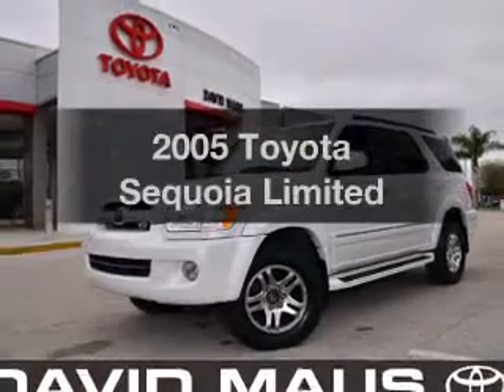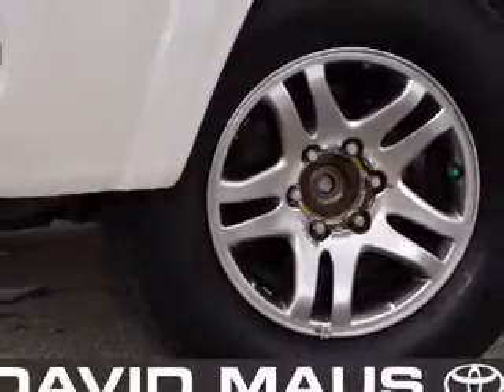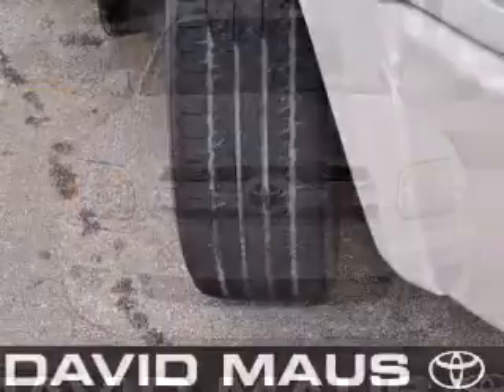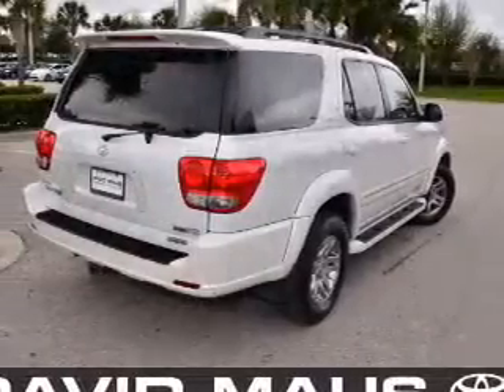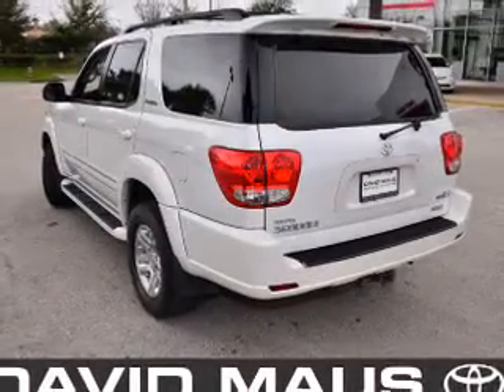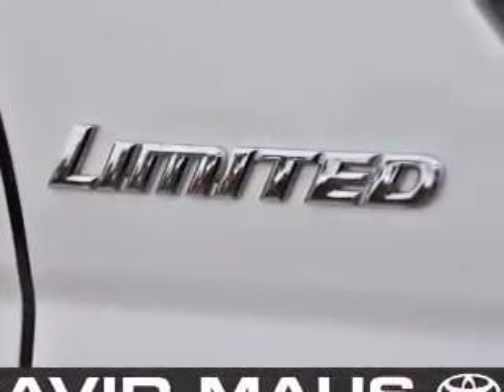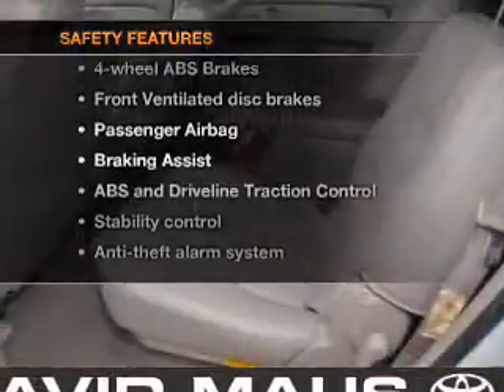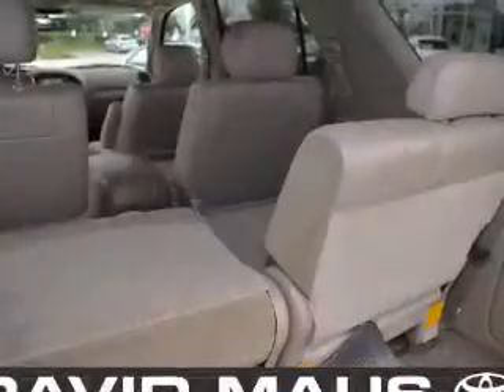2005 Toyota Sequoia - Sanford FL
Year: 2005
Make: Toyota
Model: Sequoia
Trim: Limited
Engine: 4.7 liter 8 cylinder 32 valve
Transmission: 5-Speed Automatic
Color: White
Mileage: 62927
Address:
1160 Rinehart Road